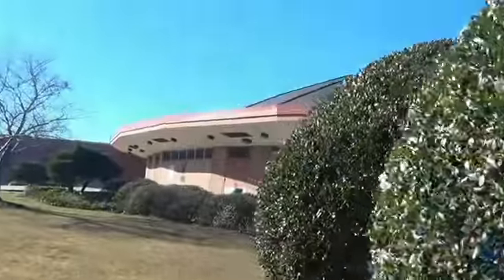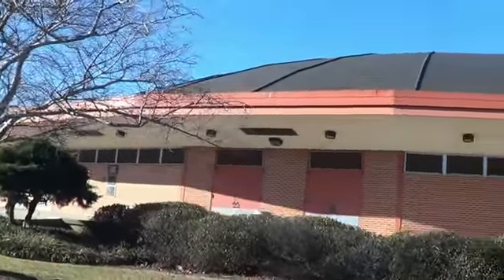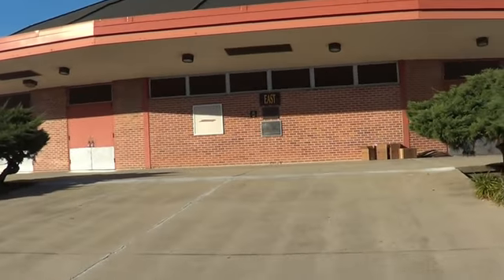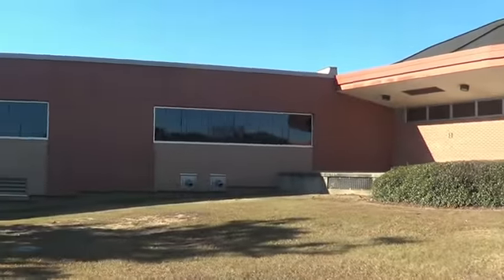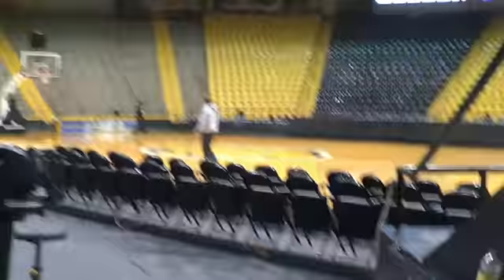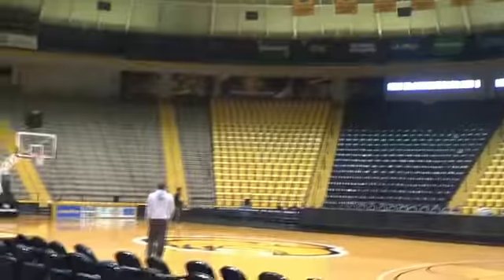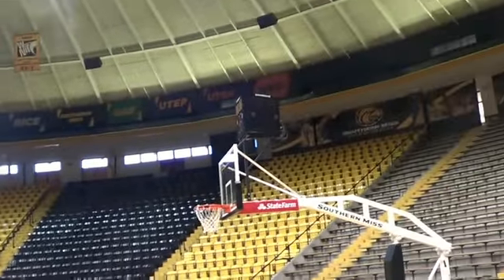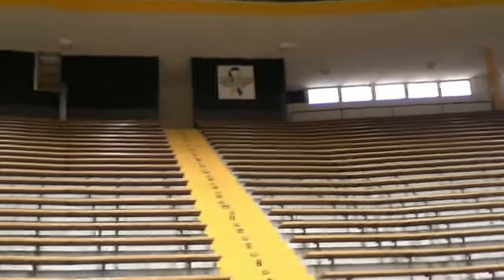University of Southern Mississippi Basketball Arena outside & inside